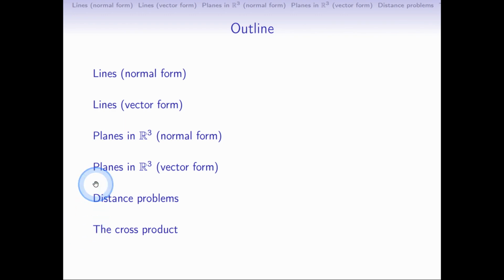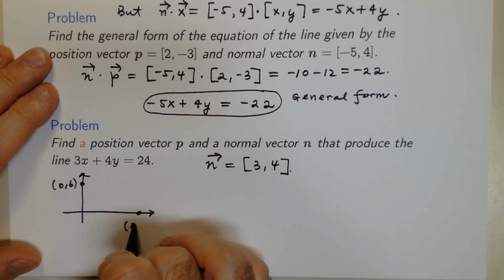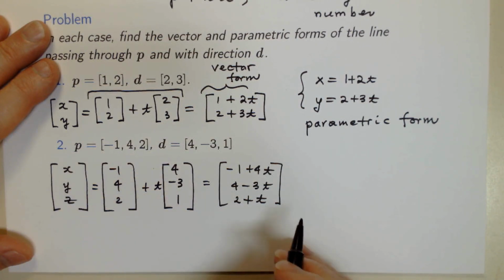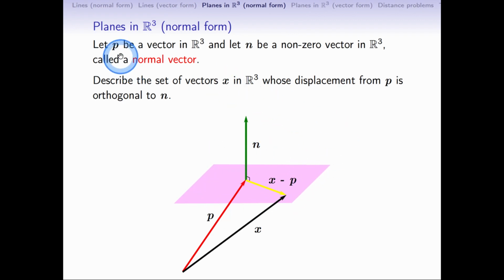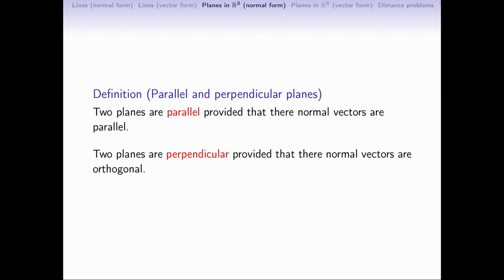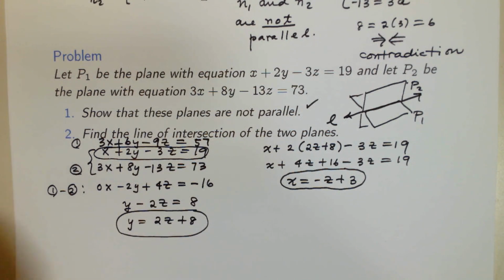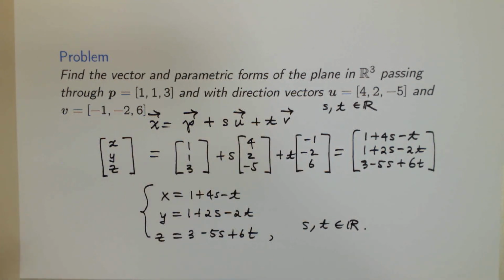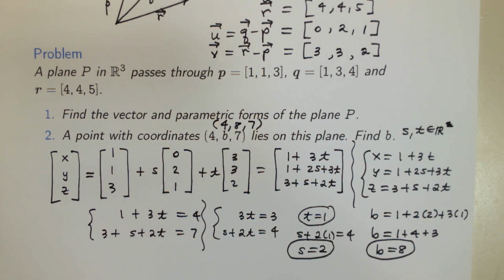MTH 160: C1S3A